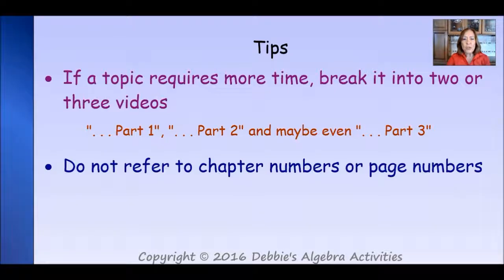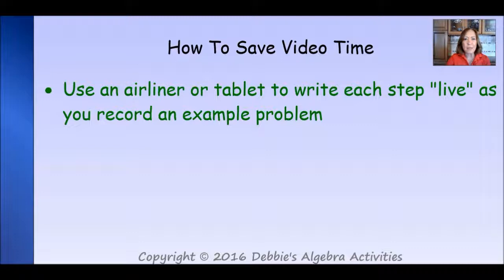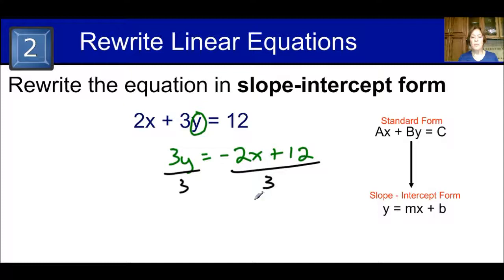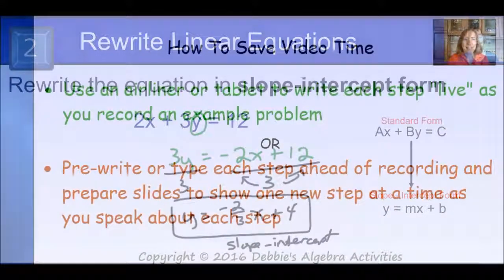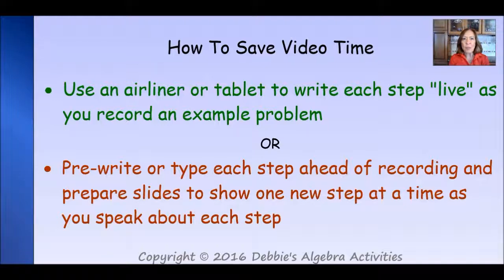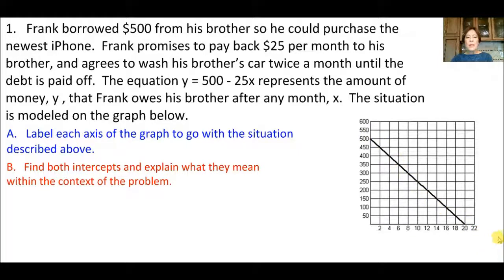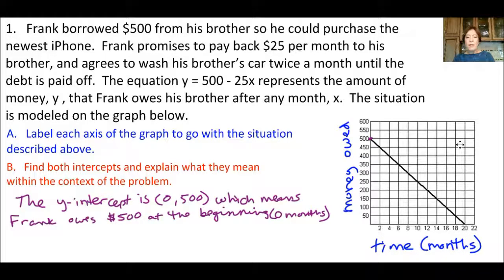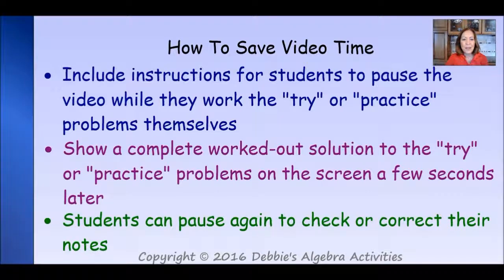How I Flipped My Algebra Class: How To Make Meaningful 7 Minute Algebra Videos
In this video for teachers, I discuss:
-Tips on ways to make lesson videos student-friendly
-Time-saving techniques to keep videos short
-Clips from some of my lesson videos
-Suggestions on how to make videos reusable in future years

To complement this video series, I started a blog I hope to share some of the insights I’ve gained and use this blog as a forum for discussion and to answer your questions about flipping Algebra.